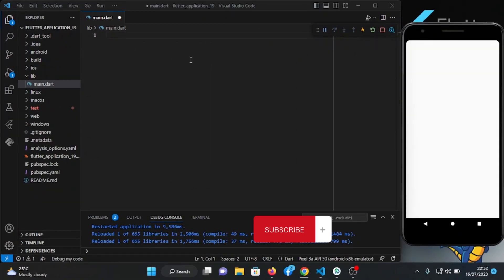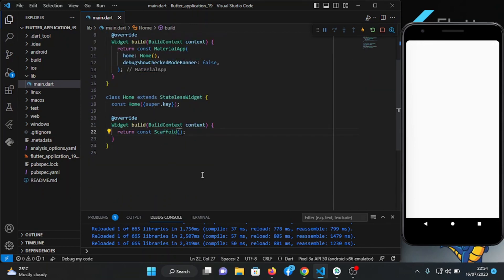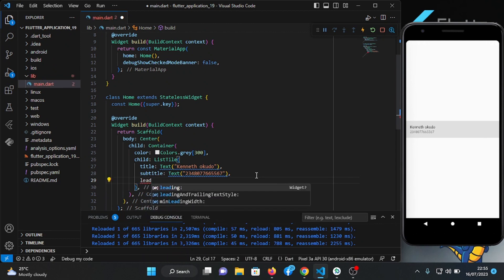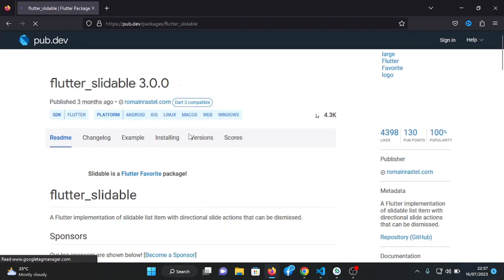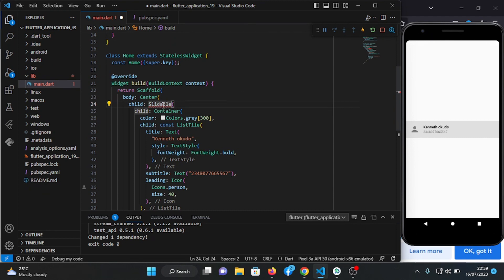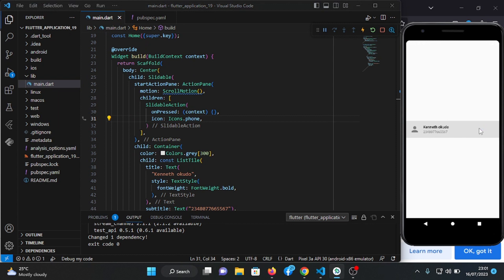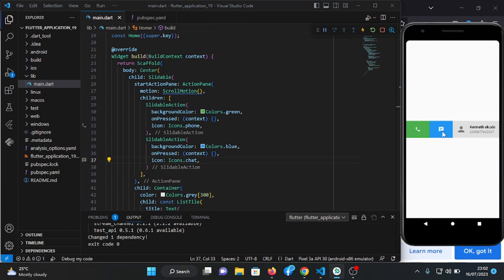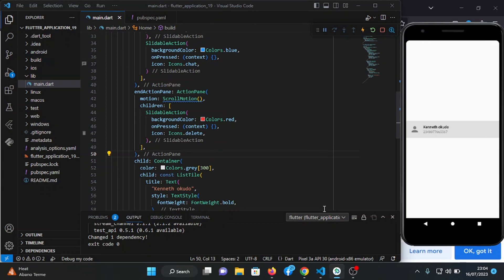Master Flutter Slidable with this Step-by-Step Tutorial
The package will help you give slidable options to your List items.,You can add options like Delete, Share, Call, and so on.